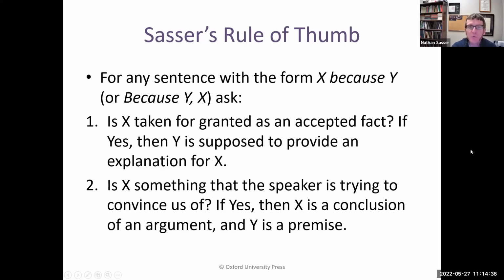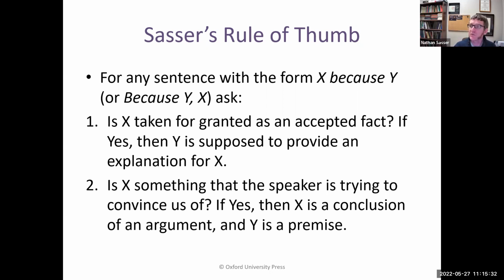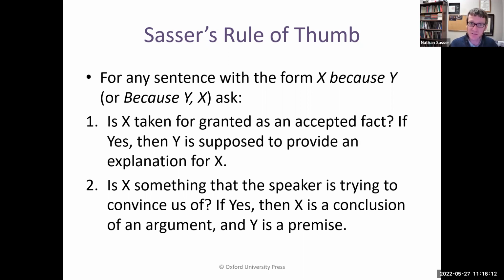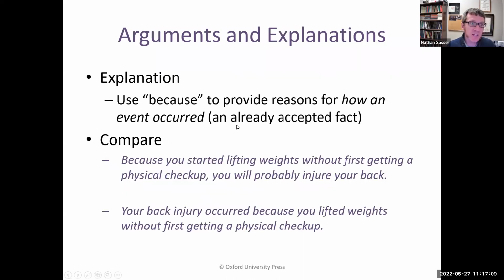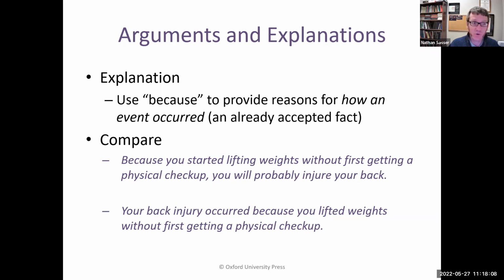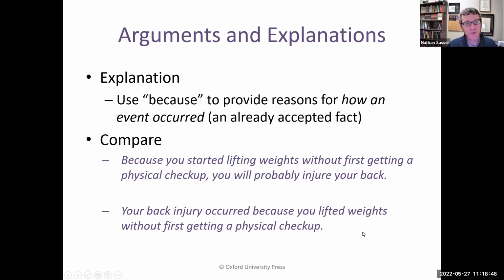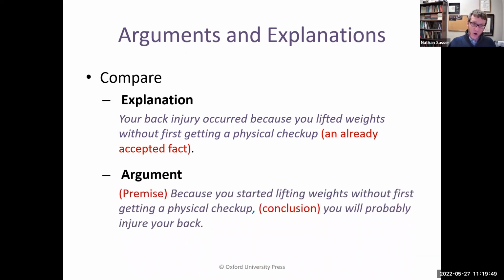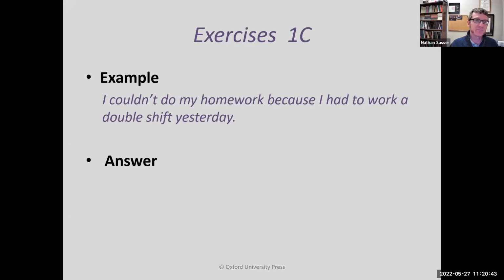Baronett 1C: Truth and Logic